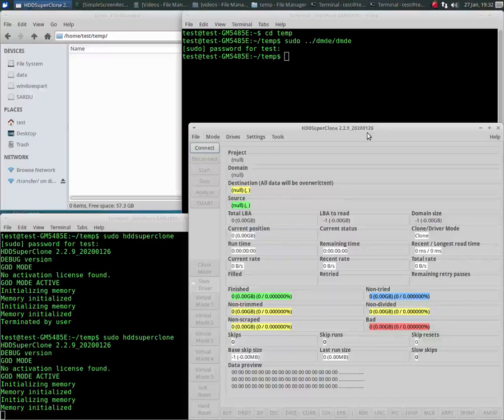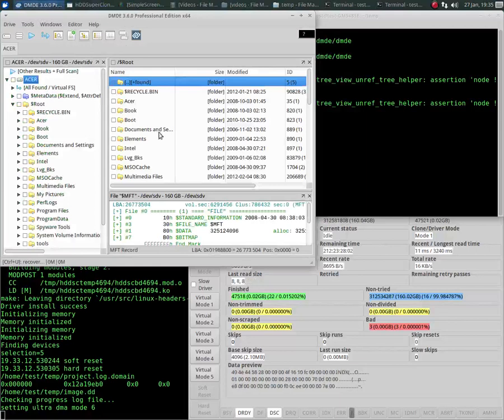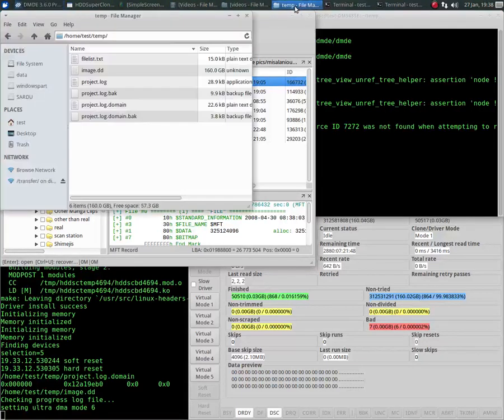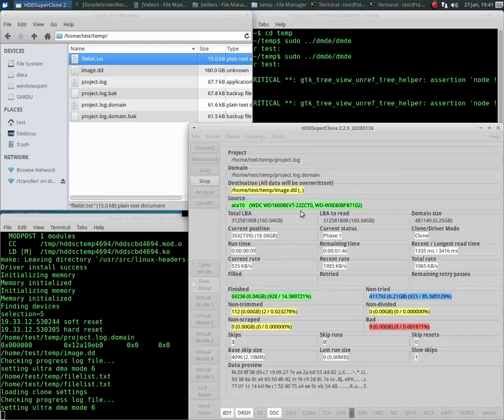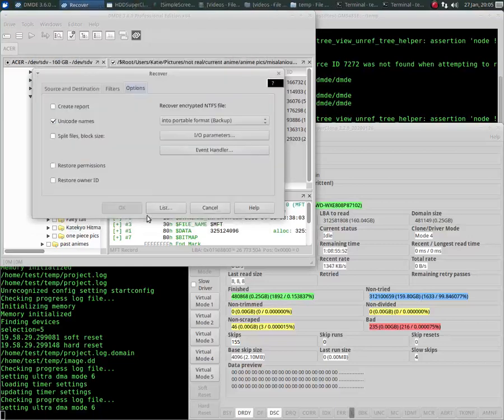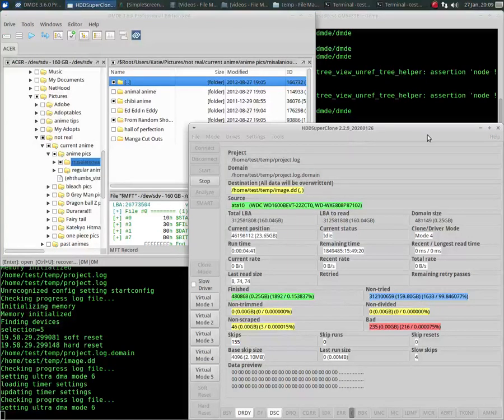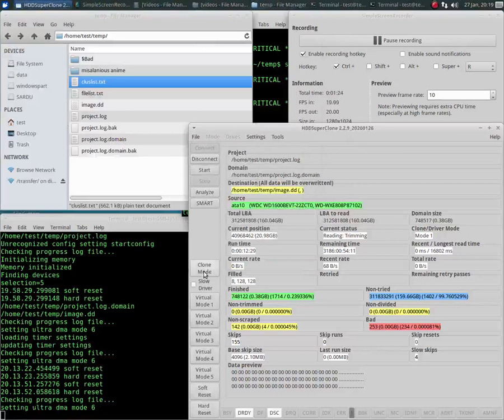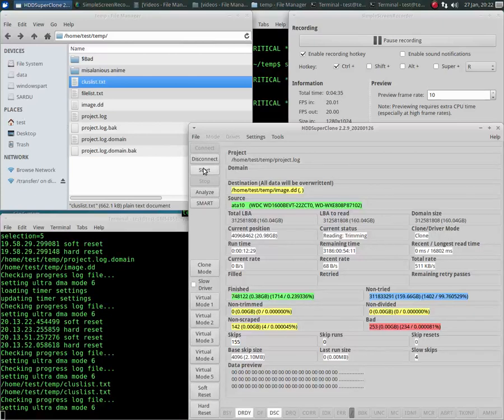HDDSuperClone DMDE Targeting Files And Used Space 2020 01 27